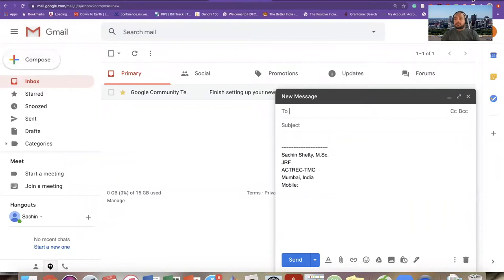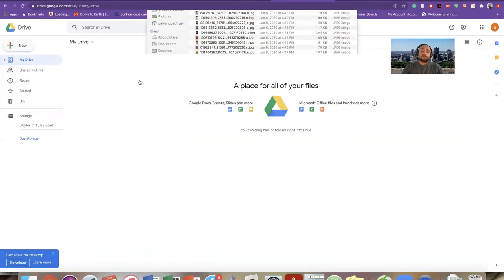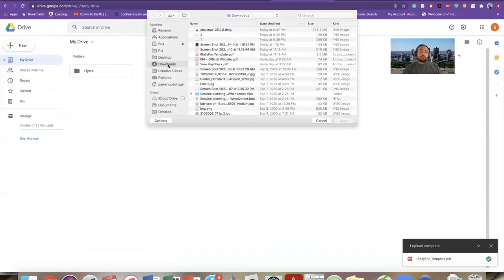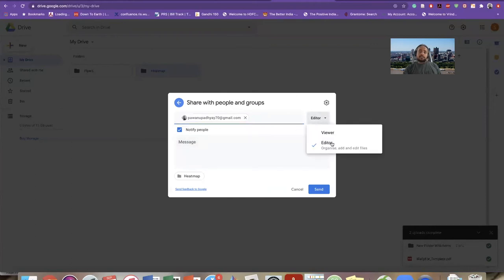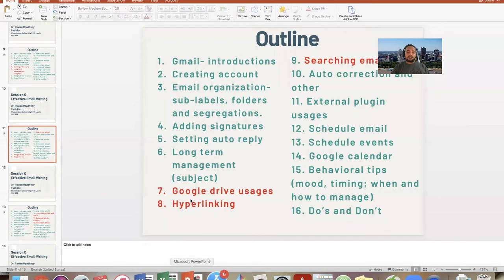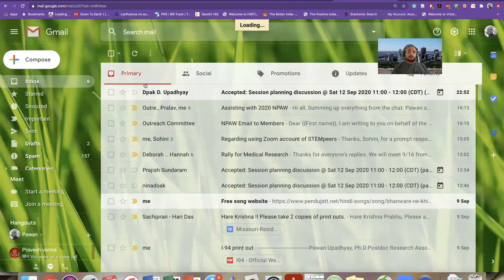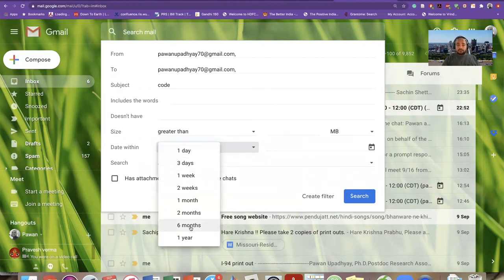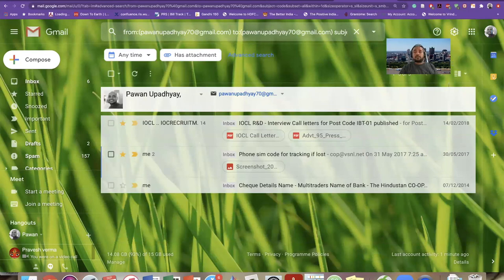Session 0 Part IV: Google Drive, Hyperlinking and Email message Search in Gmail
This video is part of a series of "Effective Email Writing" sessions. In this video, you will get to learn about the Google Drive, Hyperlinking and Email message Search in Gmail.